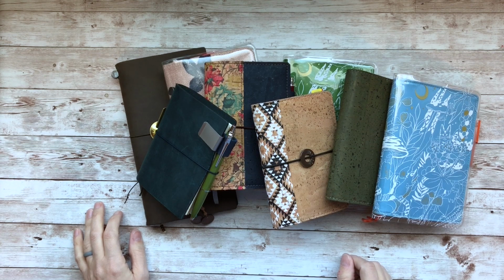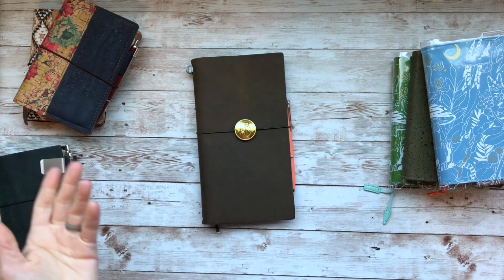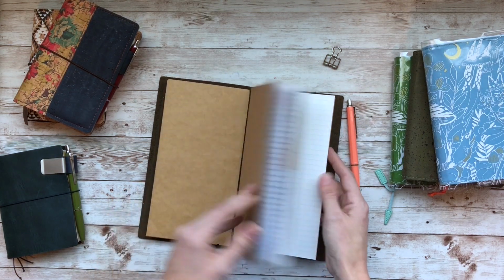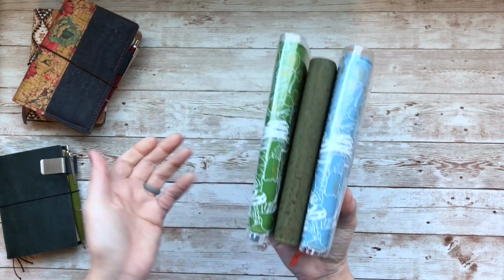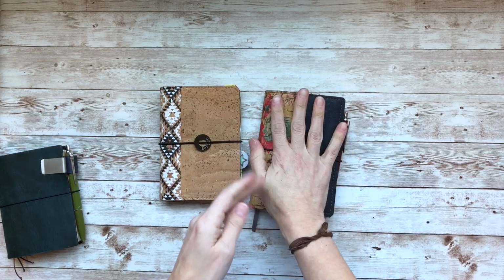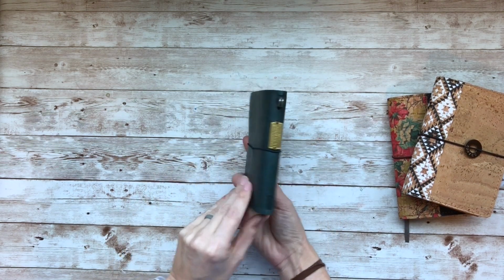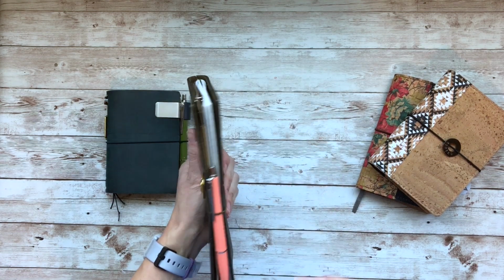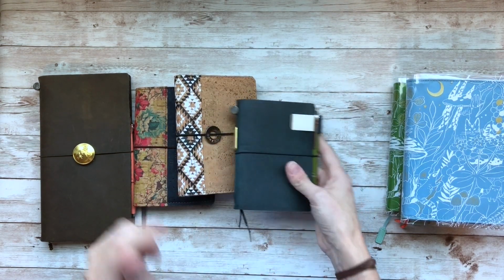What Journals I am using for 2020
▼ ▼ ▼ MUSIC ▼ ▼ ▼